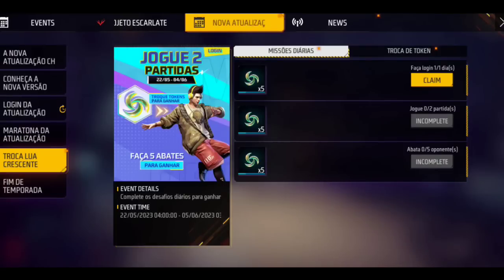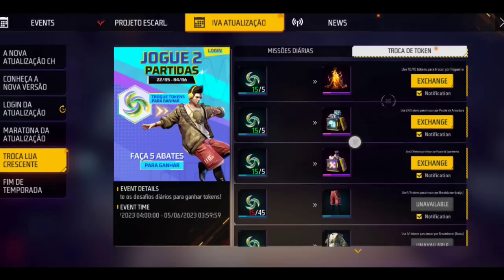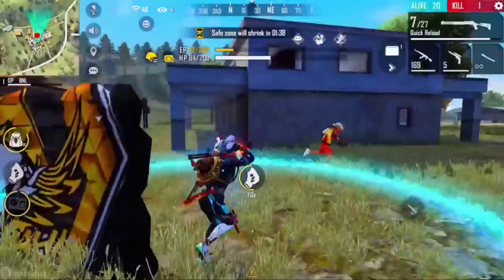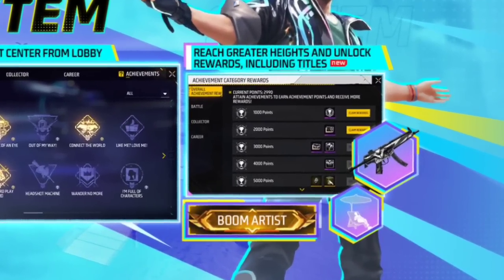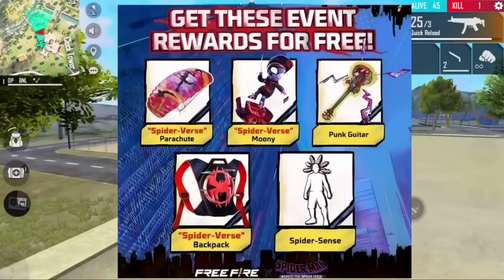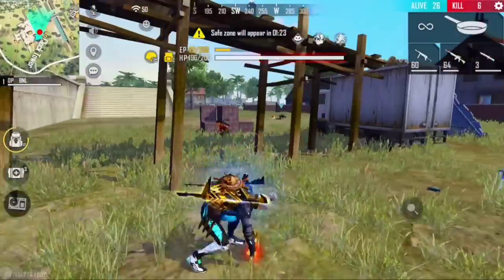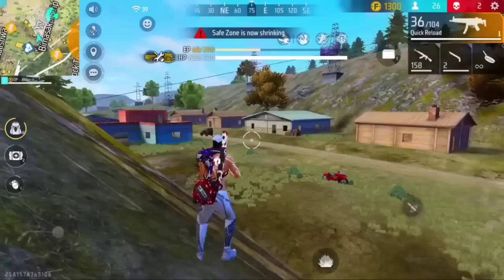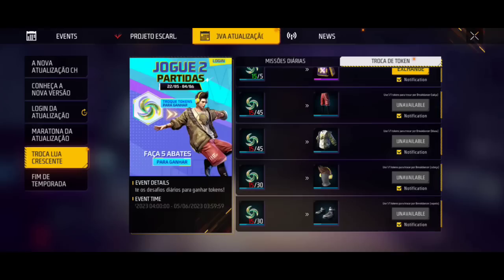FREE REWARDS 🤩 FF NEW EVENT FREE REWARDS | FREE FIRE NEW EVENT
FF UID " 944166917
GAME NAME " RRG LEADER

Gameplay by @BNLYT

1. Garena Free Fire Indonesia
2. Garena Free Fire Brazil
3. Garena Free Fire Brasil
4. Garena Free Fire India
5. Garena Free Fire Pakistan
6. Garena Free Fire Singapore

-para SAMSUNG,A3,A5,A6,A7,J2,J5,J7,S5,S6,S7,S9,A10,A20,A30,A50

Impossible 🎯 + 24kGoldn - Mood ❤️ (FreeFireighlights)

For Searching-
1. free fire new event
2. free fire new event today
3. new event free firej
4. ff new event
5. ff new event today
6. free fire new update
7. today free fire new event
8. free fire new events
9. free fire today new event
10. new event ff
11. new event free fire today
12. new event in free fire

1. free fire new event
2. free fire new event today
3. new event free fire
4. ff new event
5. ff new event today
6. free fire new update
7. today free fire new event
8. free fire new events
9. free fire today new event
10. new event ff
11. new event free fire today
12. new event in free fire
 today

1) free fire new event
2) free fire new event today
3) free fire new event tamil
4) free fire new event elite pass
5) free fire new event telugu
6) free fire new event malayalam
7) free fire new event india server
8) free fire upcoming new events
9) free fire upcoming new event
10) free fire upcoming events
11) free fire upcoming event
12) today event in free fire
13) today event in free fire tamil
14) today event in free fire in telugu
15) today event in ff
16) today event in free fire malayalam
17) today event in free fire top up
18) today event in ff tamil

f new event
free fire new update
free fire new top-up event
ff new event
free fire new topup event
free fire new update today
tanishq gaming
free fire update today
techincal at gamer
free fire me kal ka event
free fire me kal ka update
free fire tonight update
freefire new event
today new event in freefire